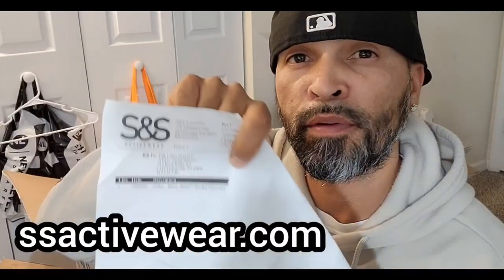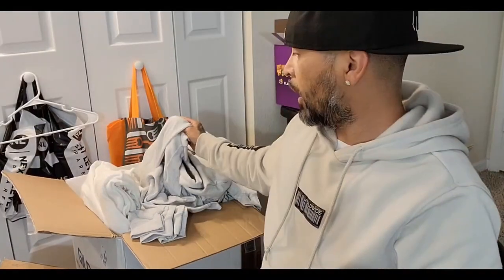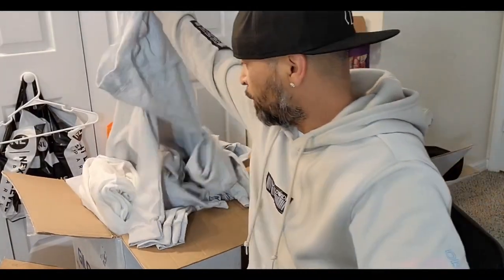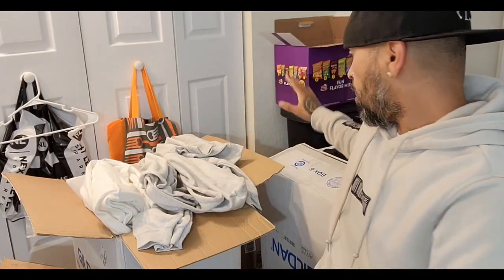Wholesale Review S&S Active Wear | No Restock Until Jan 2022?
What's Up!  1st Off, Thank You All for your support!  In today's new video review on S & S Active Wear wholesaler.  Always do your research, but this is a legit online website to purchase apparel in bulk and fast shipping.  You will need to add your business paperwork with them through emails.  Not 100% sure if you can order without the documents because I already had mines.